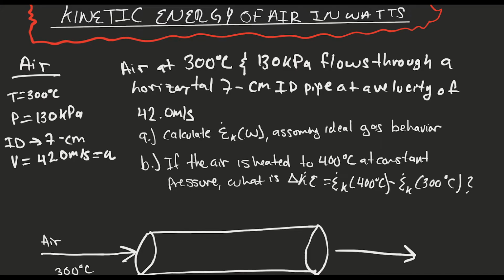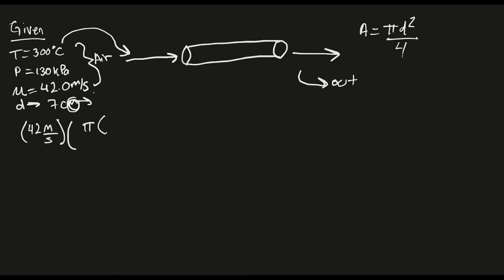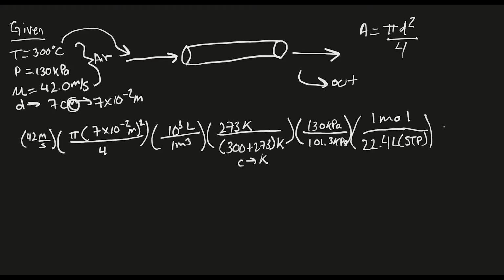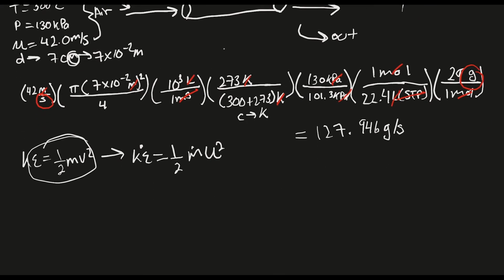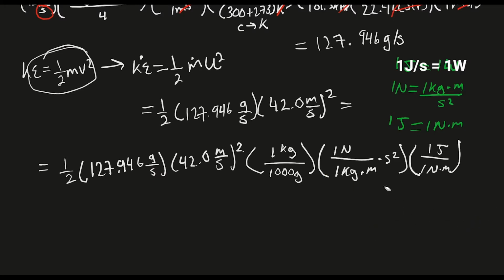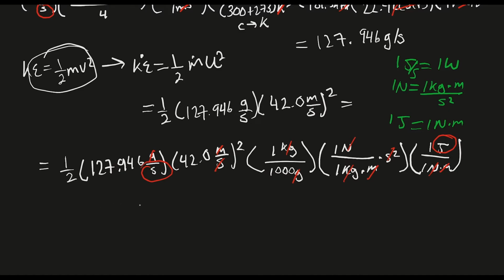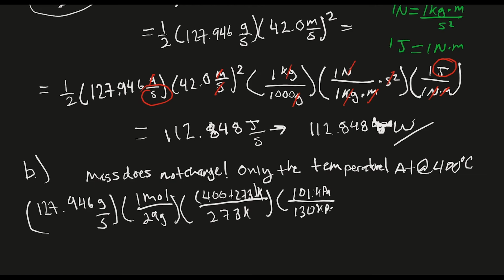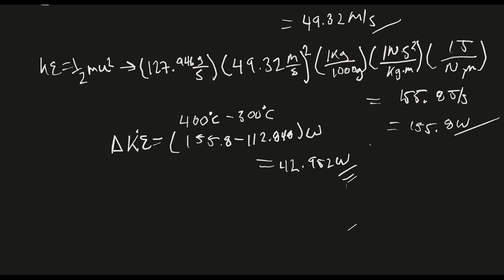Kinetic Energy of Air Flowing through a Pipe in Watts Full Problem - Stoichiometry II Series | Ch 6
Problem: Air at 300C and 130kPa flows through a horizontal 7-cm ID pipe at a velocity of 42.0 m/s

How to approach the problem:
Find the mass flow rate at 300C
Use the mass flow rate to find J/s and convert to Watts
Find the new velocity for 400C
Find J/s and convert to Watts
Take the difference of Watts at both temperatures.

Knowing these things will make this video easier to understand (I have other videos that explain these as well):
- Formula to Kinetic Energy
- Molar Mass of Air
- How to convert SI Units
- What STP (Standard Temperature and Pressure)